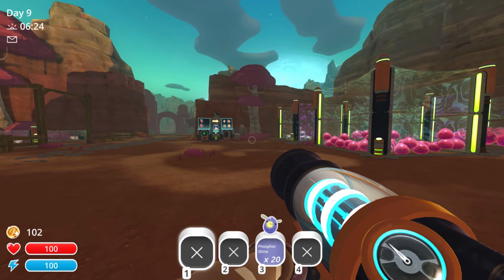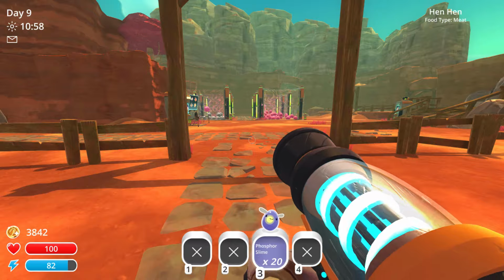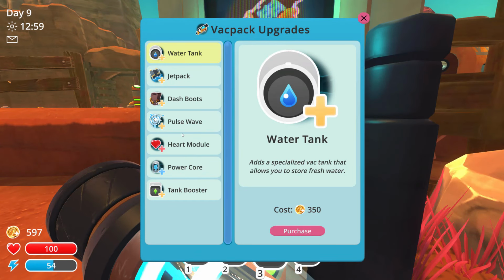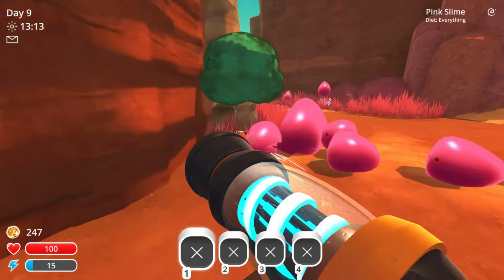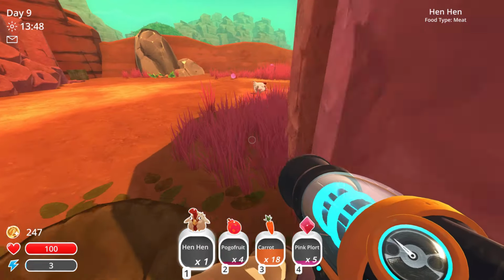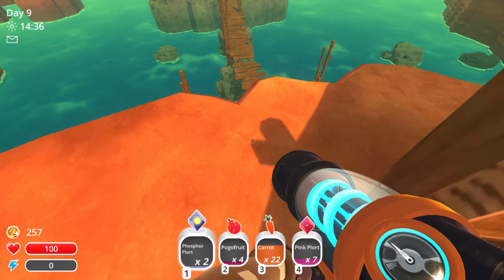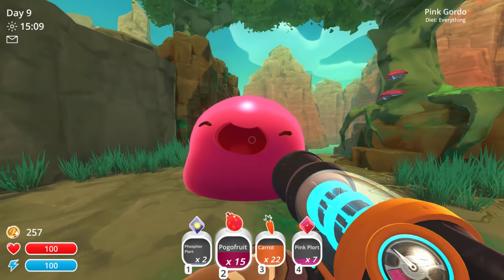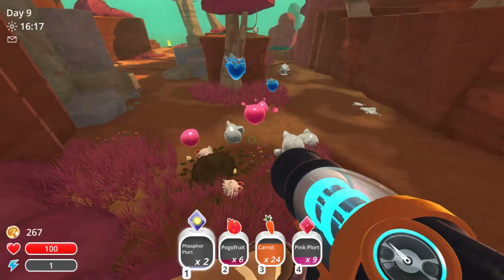Slime Rancher Let's Play- Ep. 3- Tabby Gordo!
Welcome Back! Today we explored some new areas! We also found a Tabby Gordo, and ran into some Tarr Slime. Not Fun! We also got some new upgrades for our selfs so we cant hold more in the vac pac and a jet pack! Lots of fun all around!

With a can-do attitude, plenty of grit, and her trusty vacpack, Beatrix attempts to stake a claim, amass a fortune, and avoid the continual peril that looms from the rolling, jiggling avalanche of slimes around every corner!

Please visit my Facebook page where I do share my videos to and update with new info as I get it. There Is also my Instagram, or Twitter, or you can shoot me a message down in the Comments if you feel like recommending anything. Links on Banner.